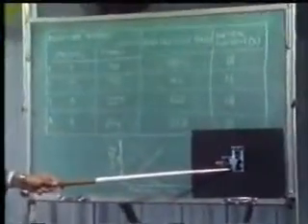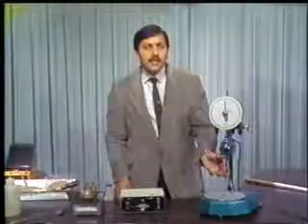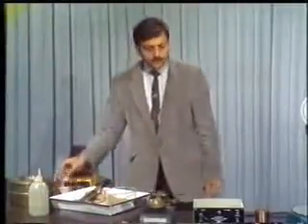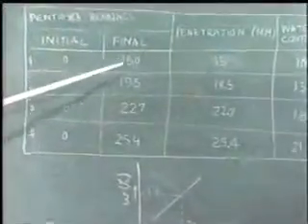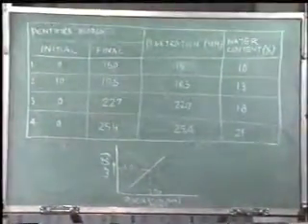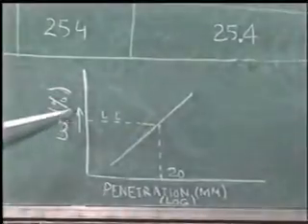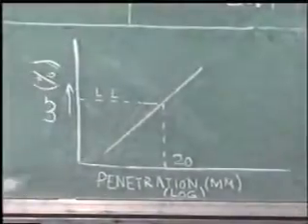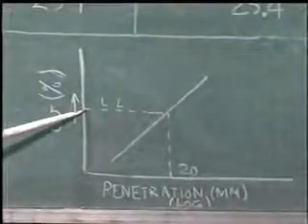LIQUID LIMIT DETERMINATION BY CONE PENETROMETER